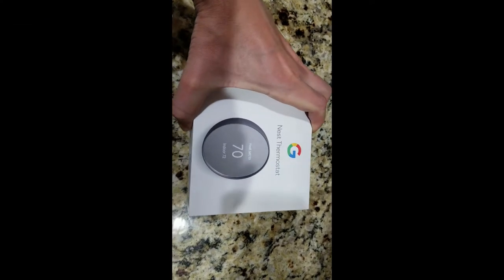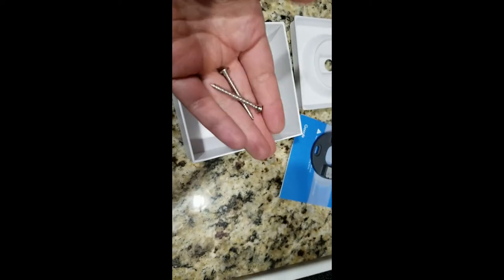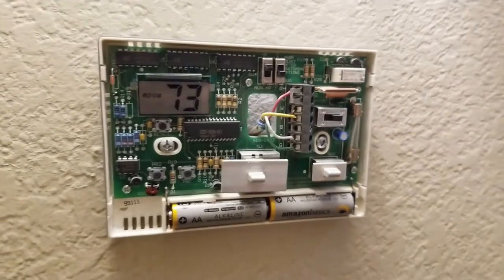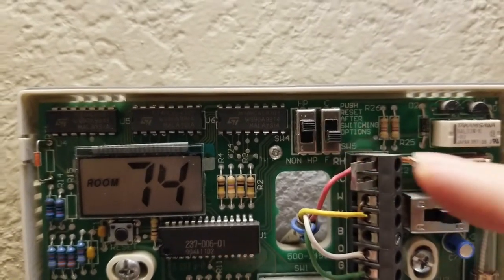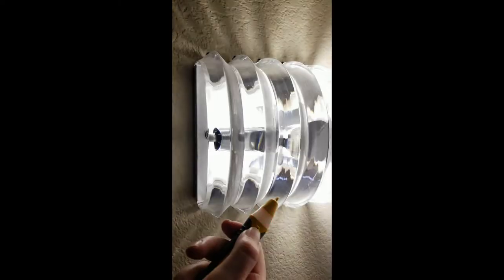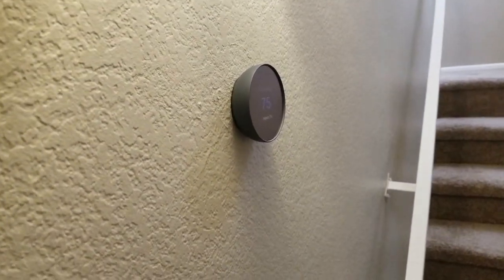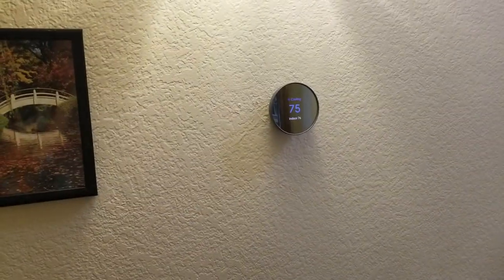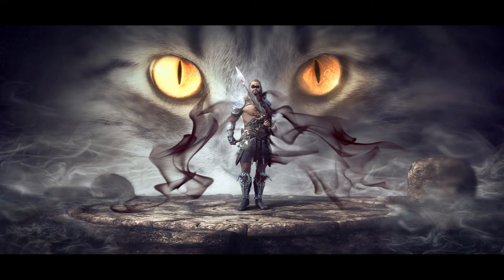Every Home Needs One of These! Smart Thermostat Google Nest Install & Thoughts After Use - Heat Pump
Improve your future by investing intelligently. Buy great companies like Tesla or broad market Vanguard ETF's. Take advantage of low barrier to entry investing with Webull & Robinhood.
Receive free stock for creating an account and depositing money.
If you're looking to buy a car or save money on your electricity bill or have backup power in a blackout, buy the best and the future. You owe it to yourself to see what Tesla has to offer.